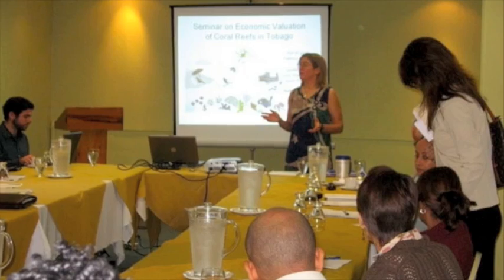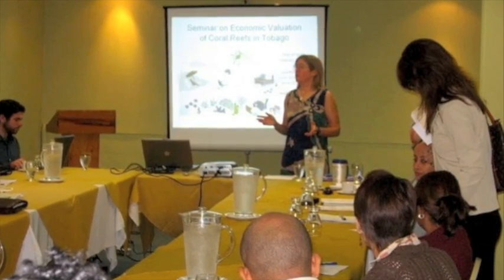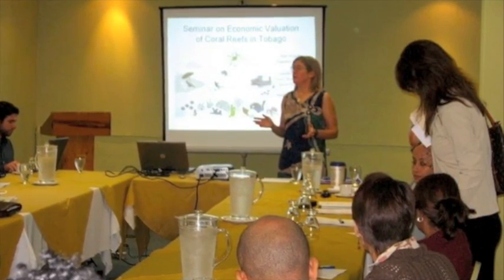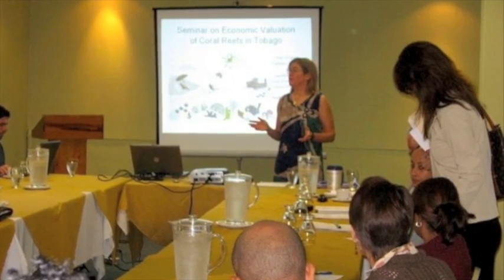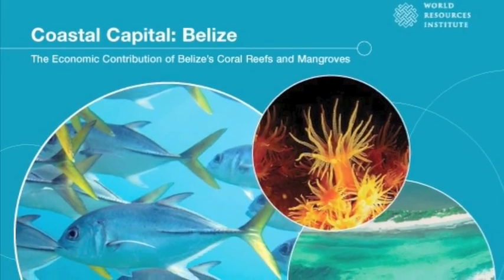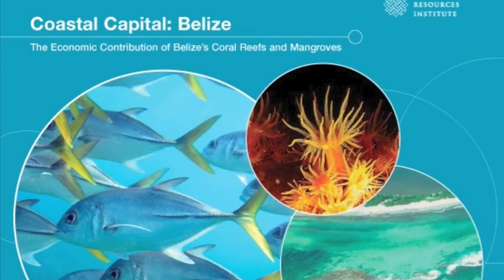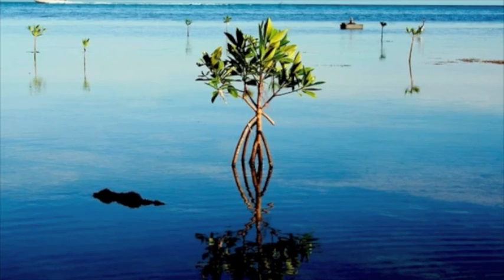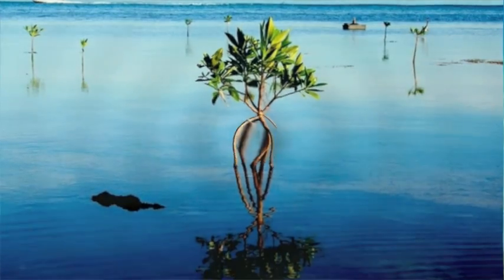WRI's Lauretta Burke on Coral Reefs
Lauretta Burke, who leads WRIs work on coral reefs, discusses her team's Reefs at Risk project, as well as how the economic valuation of coral reefs and mangroves can be used to make the case for conservation.